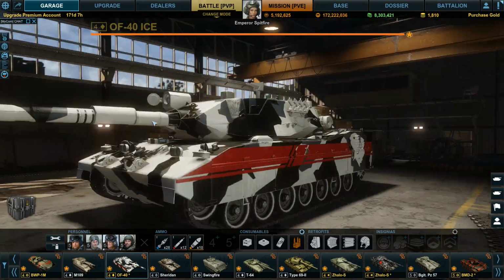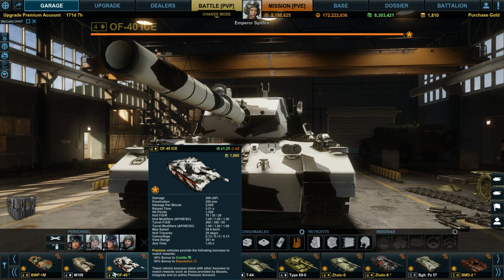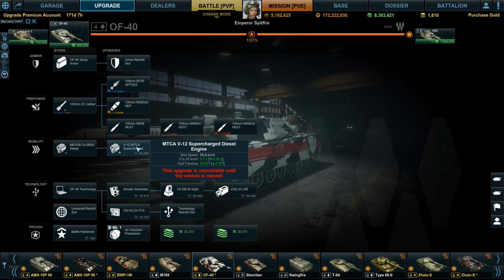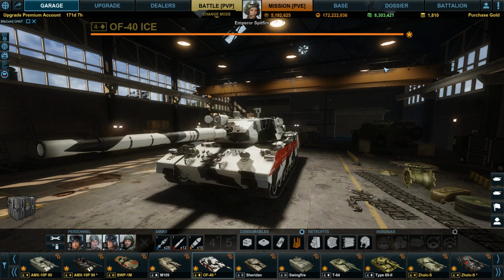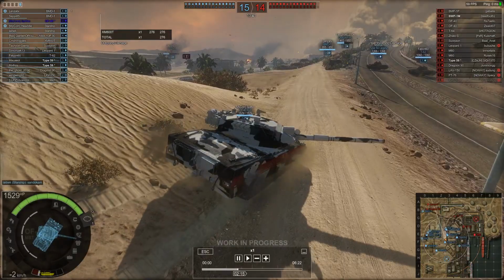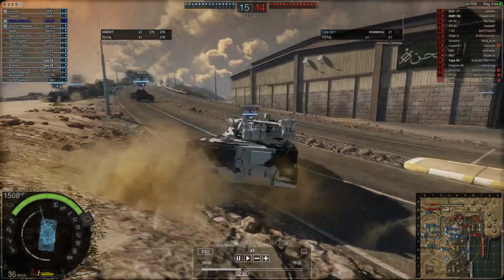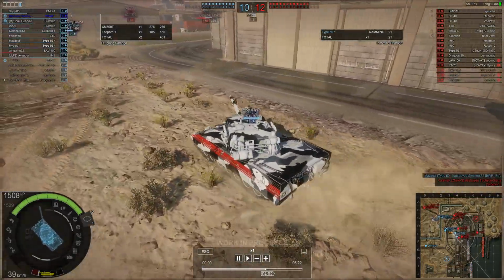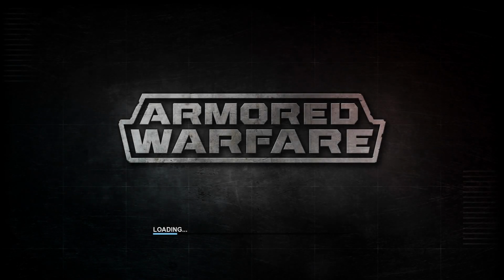The unconventional. OF-40 Review!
I actually like this mbt. *Shocker*
PvP and PvE, any tier, any time, and generally anywhere, 19/20:00 (worktime permitting)-22:00 GMT Central English time.
Armored Warfare Stream times. 19:00(ish) GMT-21:00Thursday-Saturday. Or 17:00-19:00
Gaming streams. Monday-Wednesday.
Stream tip goals.
£1200 money to vist Fiaura the tank girl (girlfriend in december)!
Spitfire is a moderator of armored warfare and a volunteer of my.com, disclaimer disclaimer, discalimer